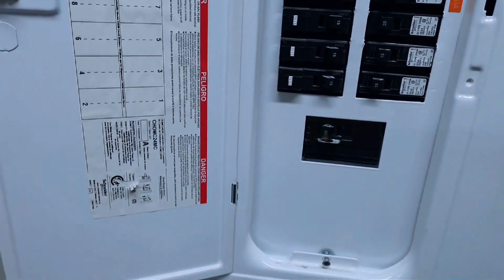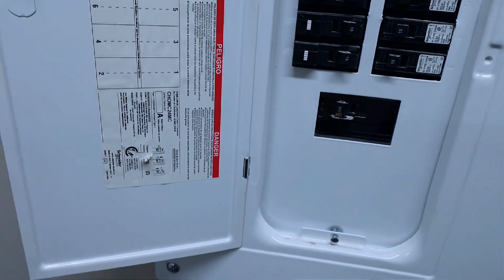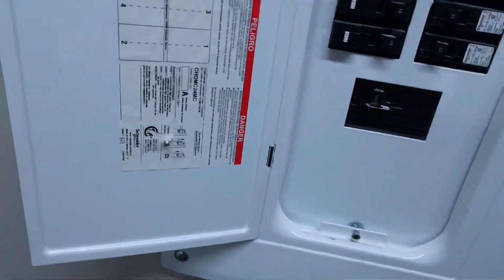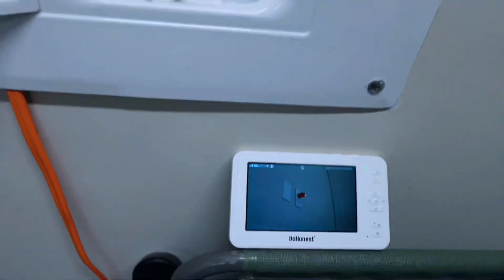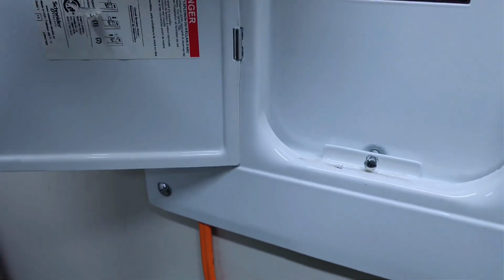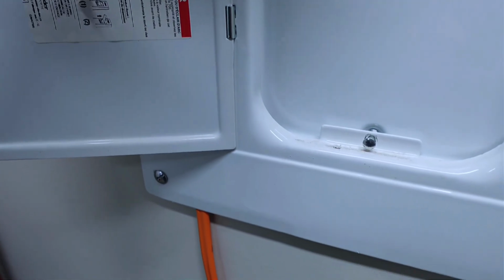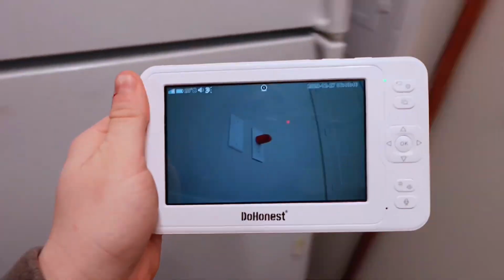How to Add an Electrical Outlet for a Wall Mounted TV (no repairs needed)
A beginners guide to adding a receptacle up high without repairs!